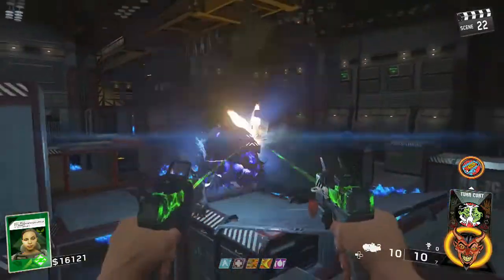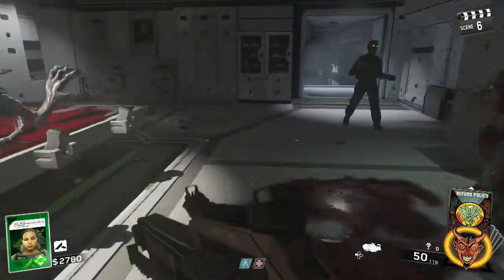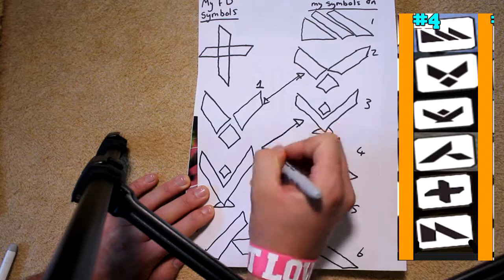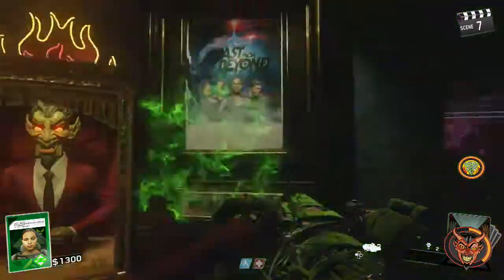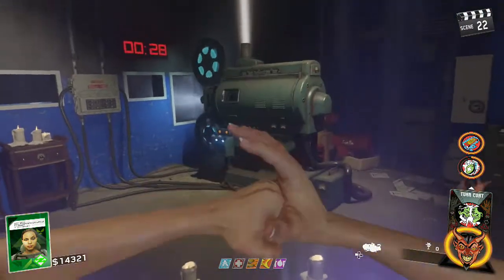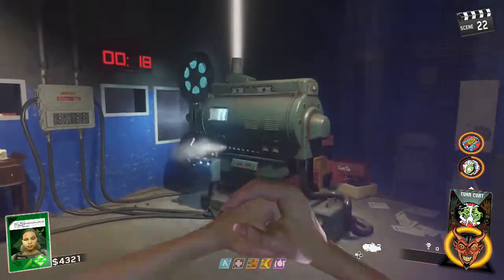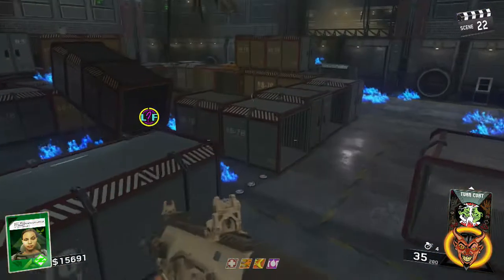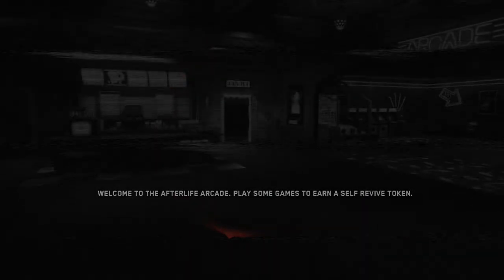The Beast From Beyond: Easter Egg Guide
Solo players this will help you but anyone can learn some epic tactics in this very clear, not said at a rapid pace guide!! Have a load of this!!